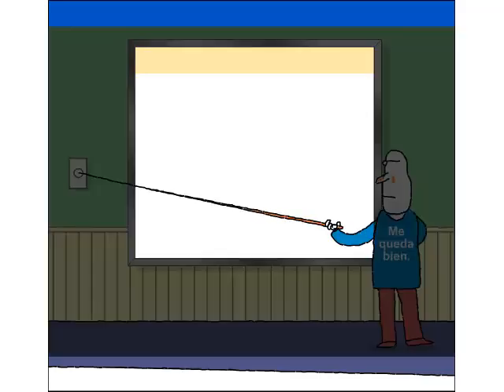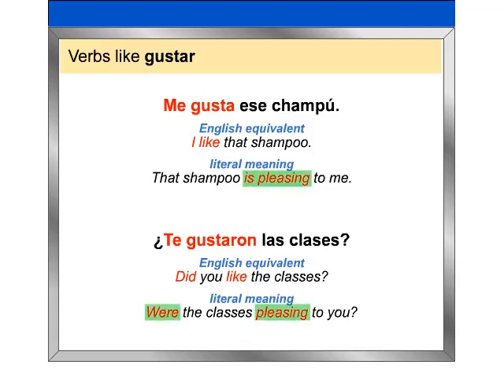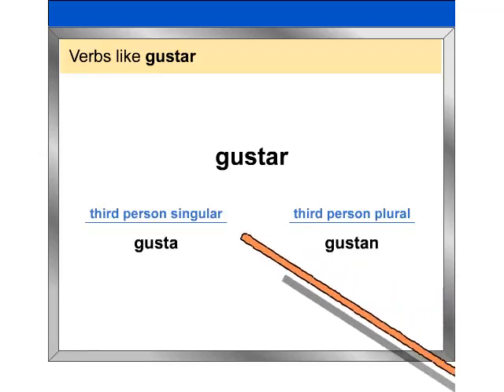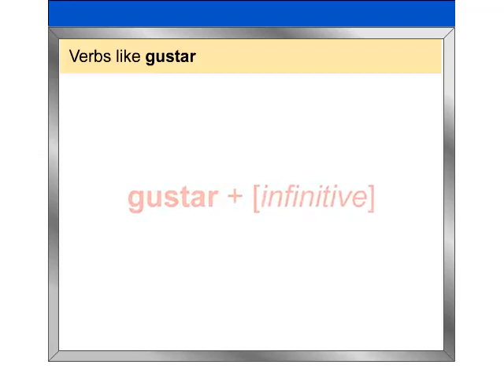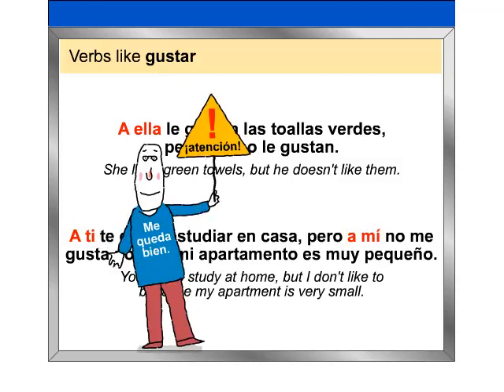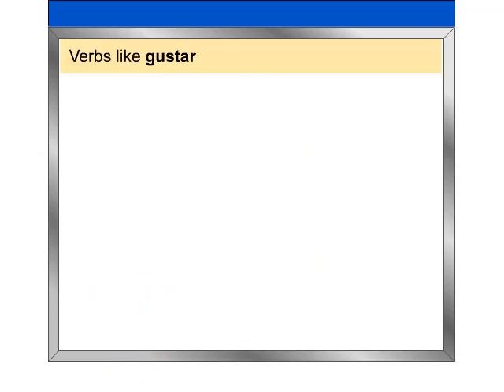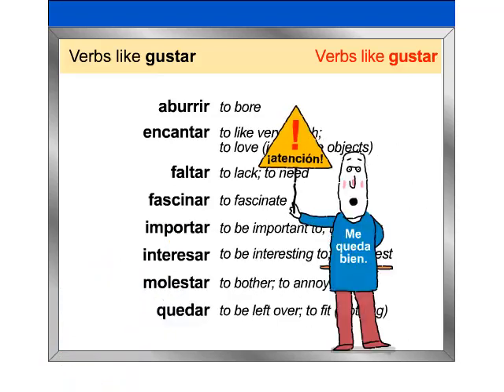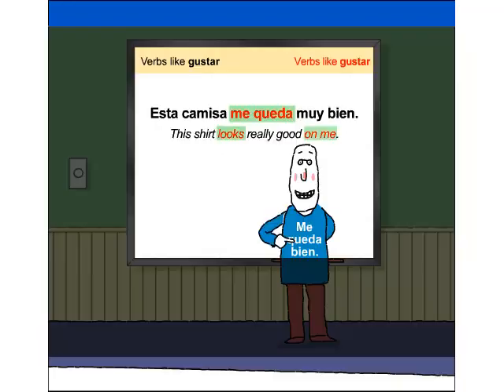7.4. Verbs like gustar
7.4. Verbs like gustar